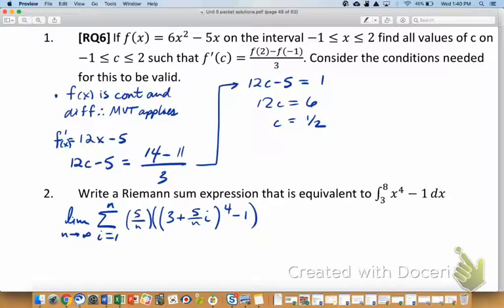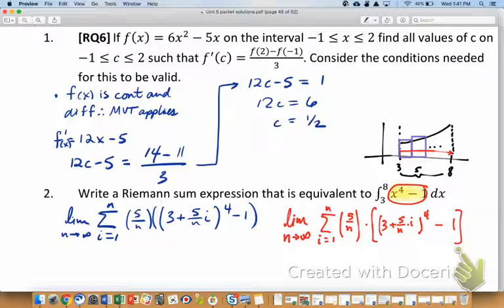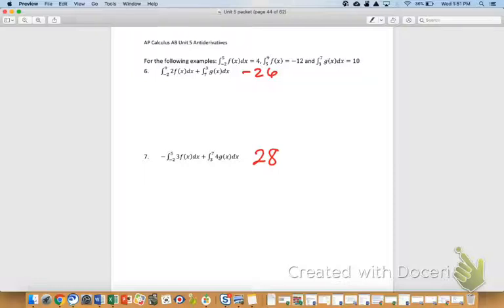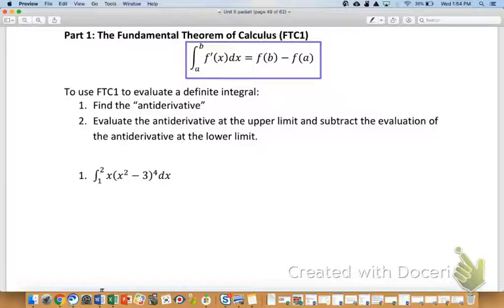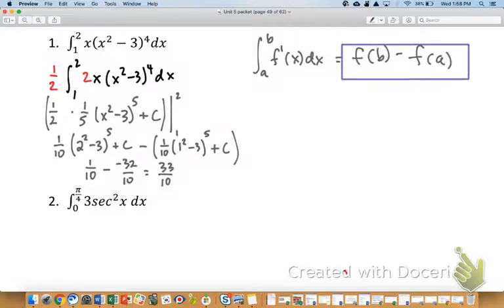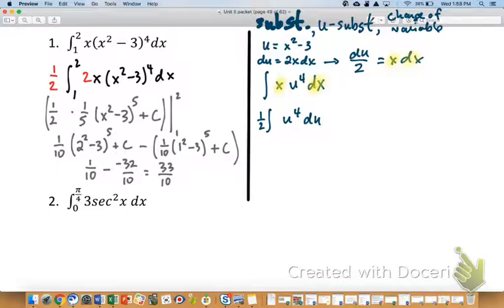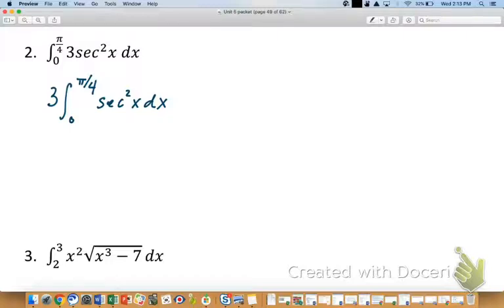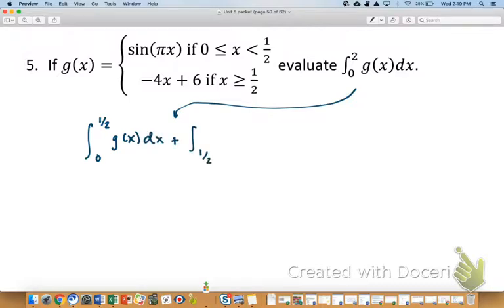ab unit 5 day 12